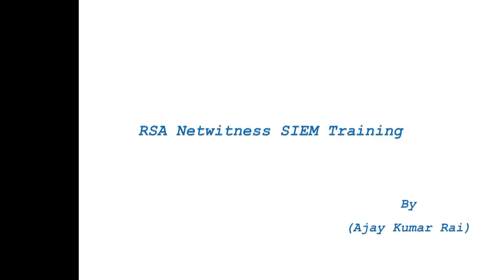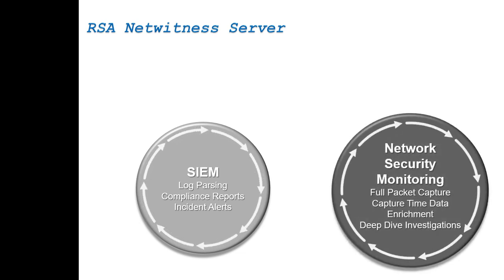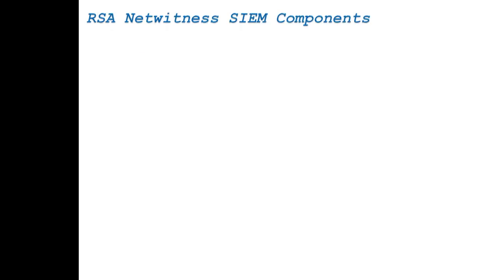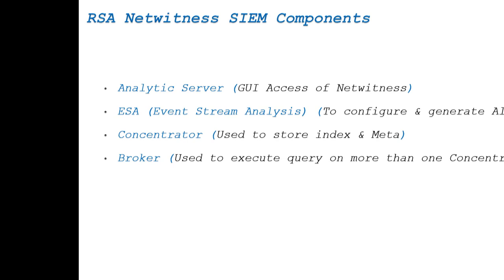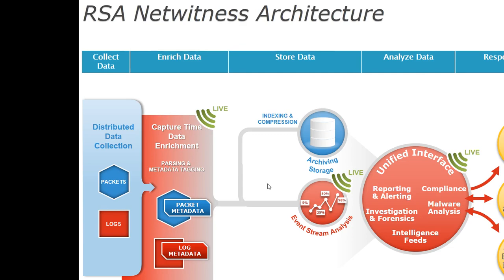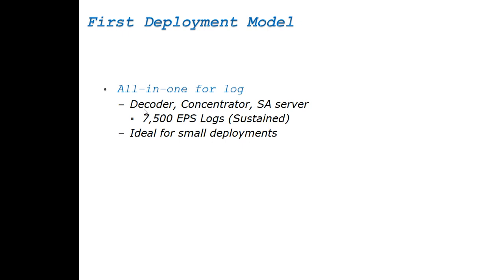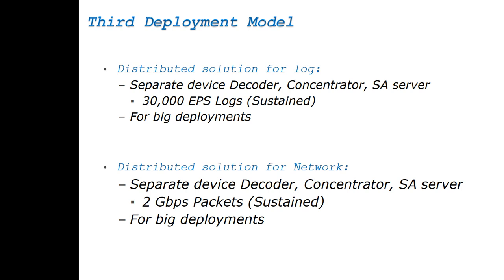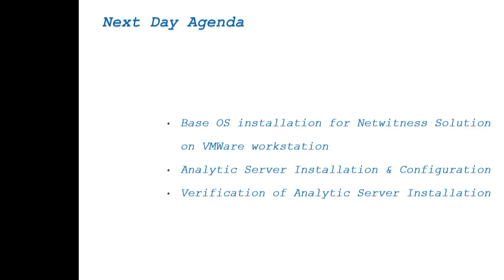RSA Netwitness SIEM Tutorial: #1 Netwitness Components & Deployment Model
Overview about RSA Netwitness SIEM Solution, List of RSA Netwitness Components along with their functions and Deployment Model.